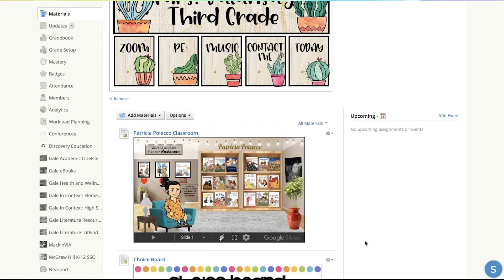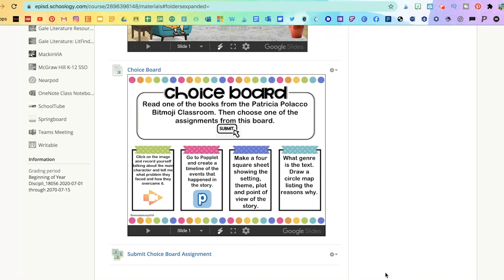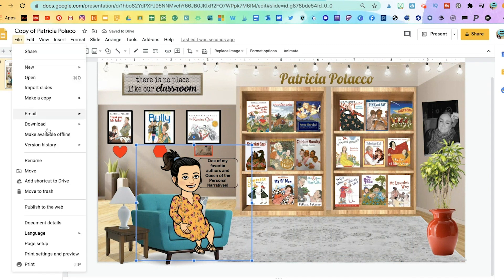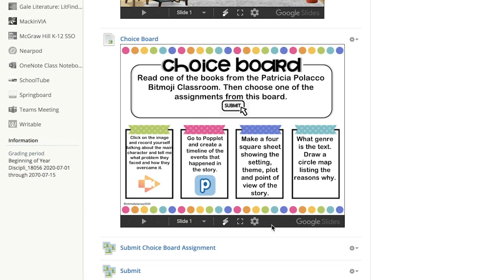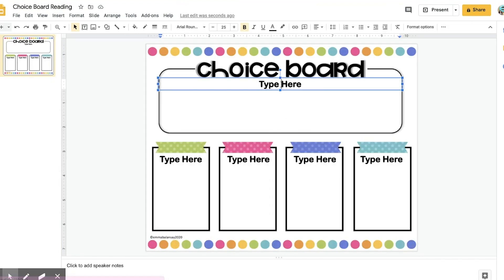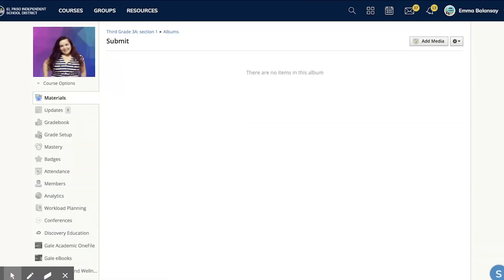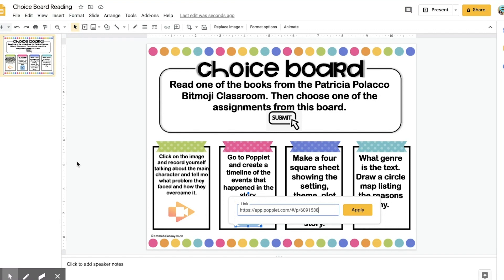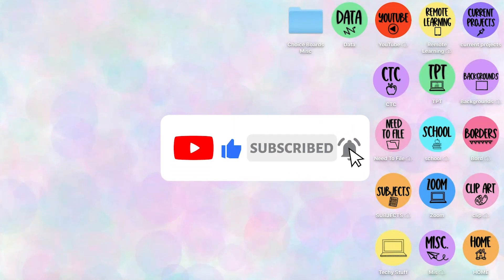CHOICE BOARDS IN SCHOOLOGY - along with an Interactive BITMOJI CLASSROOM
Learn how to link, embed, and customize these editable choice boards in your schoology course.